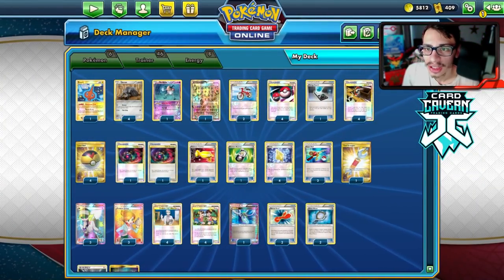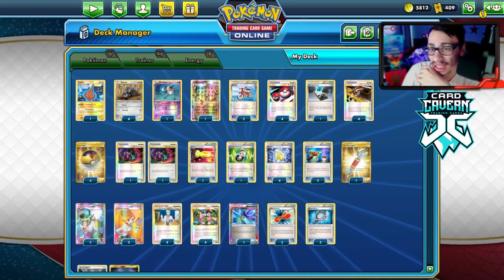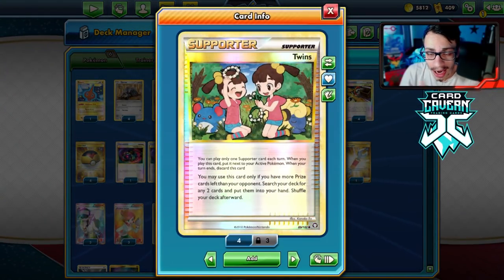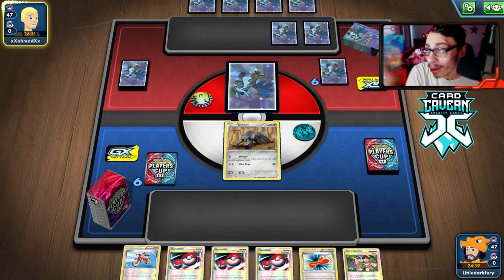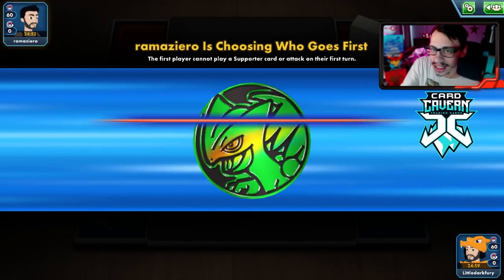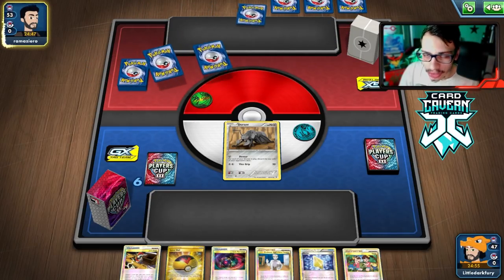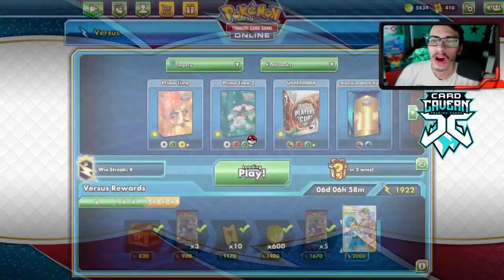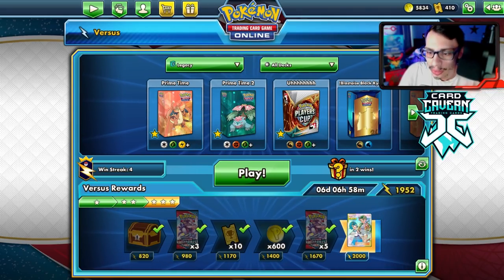Durant Mill Is A Very Strong Legacy Deck! Best Mill Deck Ever?! PTCGO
In today’s Pokemon TCG Online video i play in the Legacy format, & i play the best Mill deck; Durant Mill! This deck is very strong & fun deck to play in the Lgeacy format as you try to deck your opponent out! Is Durant Mill really the best Mill deck ever?!

#Pokémon - 6

* 1 Rotom UD 20
* 4 Durant NVI 83
* 1 Mr. Mime PLF 47

* 2 Lost Remover CL 80
* 4 Level Ball BST 181
* 2 Super Rod DRV 20
* 3 Professor Juniper PLF 116
* 2 Bicycle PLS 117
* 2 Rescue Scarf DRX 115
* 4 Professor Oak's New Theory HS 101
* 1 Pokémon Catcher DEX 111
* 4 Twins TM 89
* 1 Random Receiver DEX 99
* 3 N NVI 101
* 1 Tool Scrapper RCL 208
* 4 Revive ROS 88
* 4 Dual Ball UL 72
* 4 Junk Arm TM 87
* 1 Alph Lithograph TM 103
* 1 Life Dew PLF 107
* 2 Silver Mirror PLB 89
* 1 Energy Search BLW 93

#Energy - 8

* 3 Metal Energy CL 87
* 5 Metal Energy SUM 163